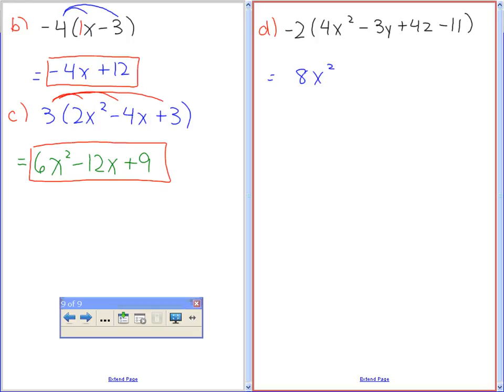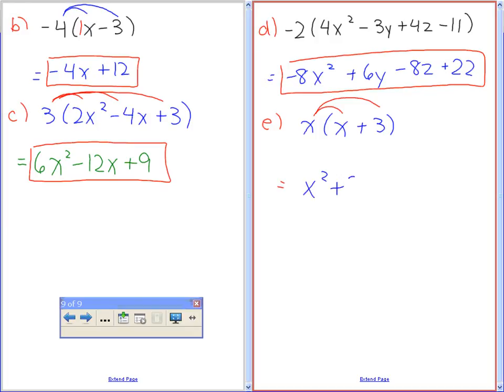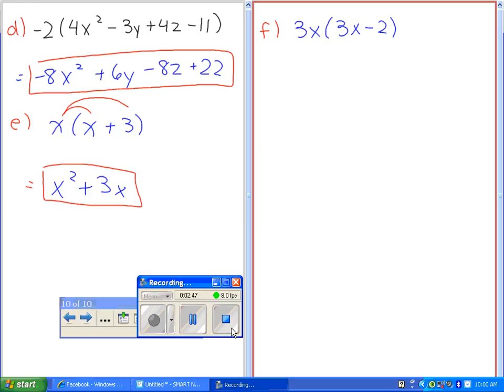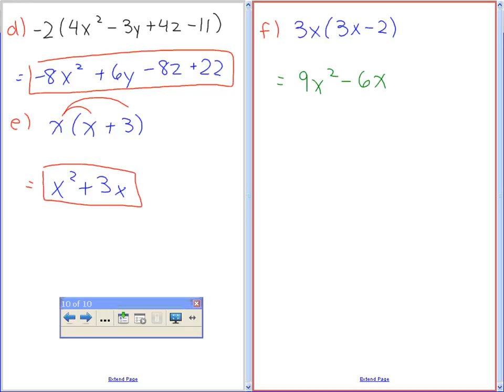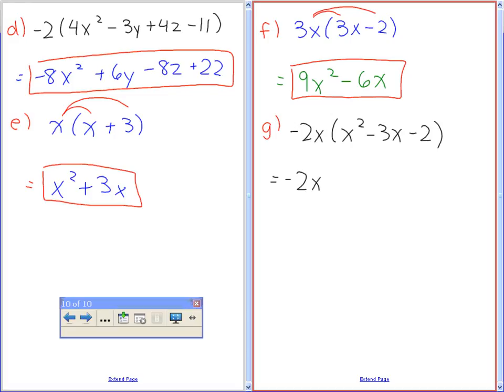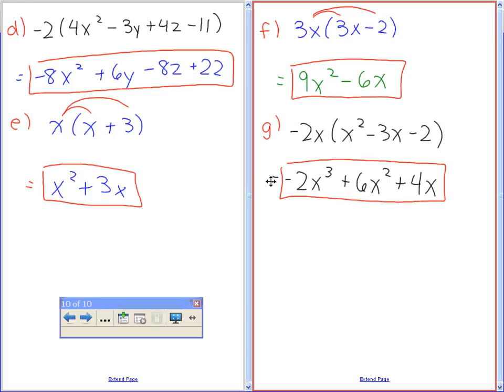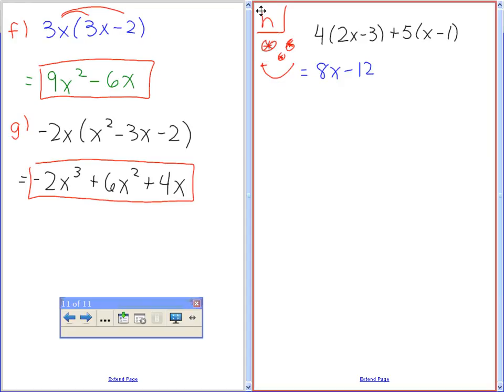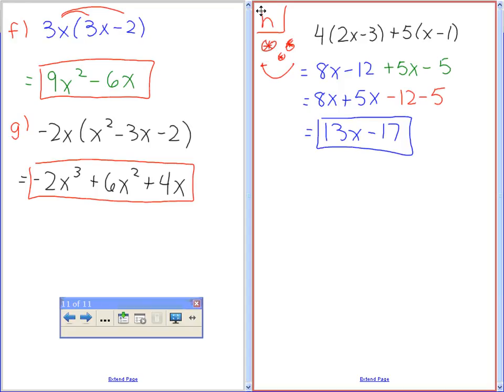MPM1D - Distributive Law - Part 4 of 5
My February 20th, 2014 lesson on the distributive law